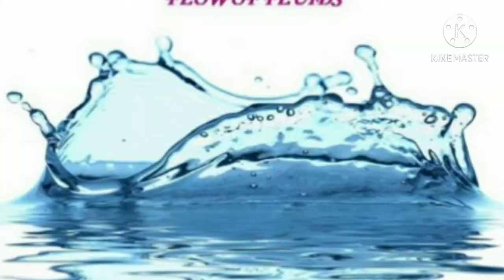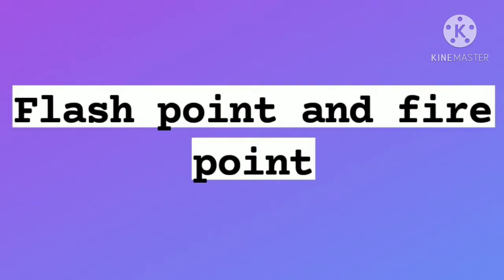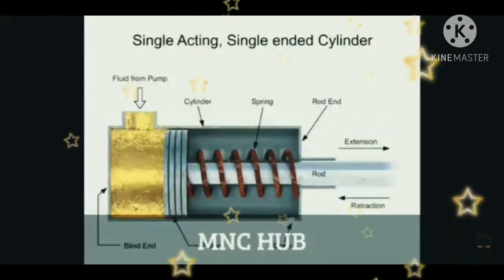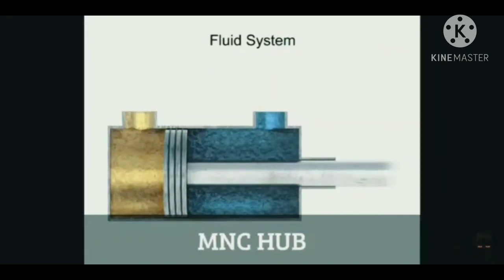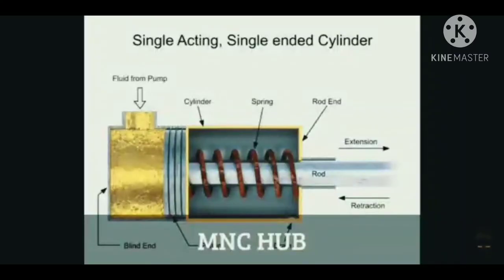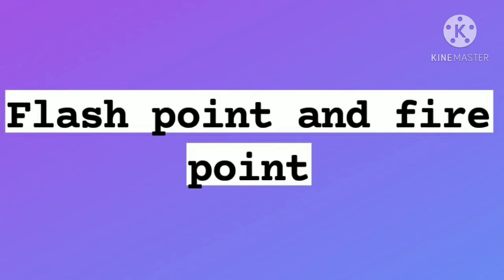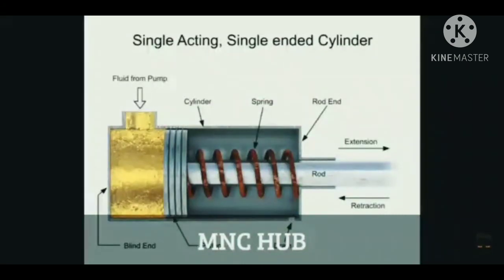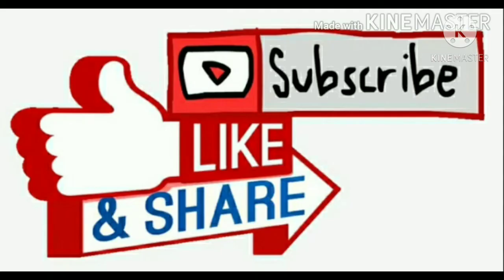Properties of aircraft hydraulic fluids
Properties of aircraft hydraulic fluid
Viscosity, chemical stability,flash point and fire point